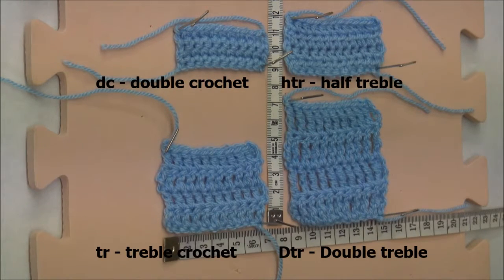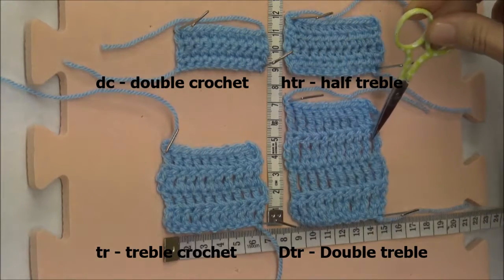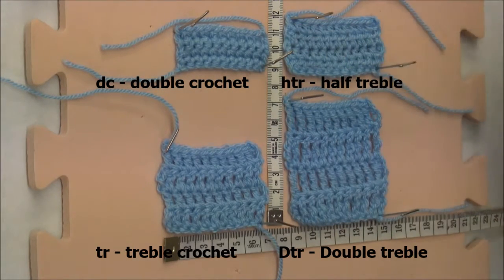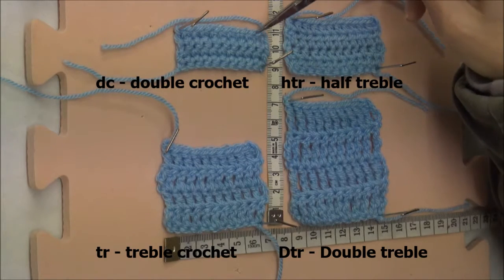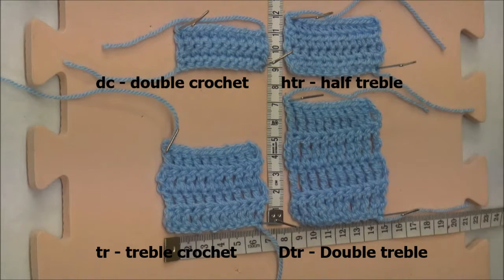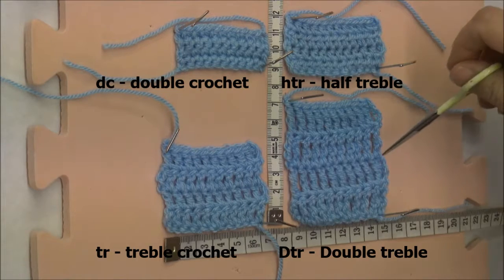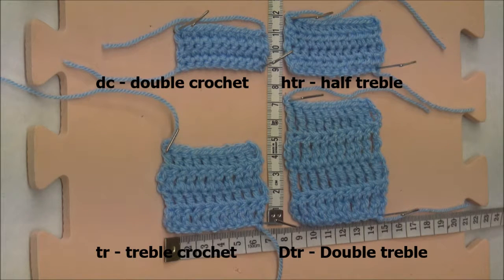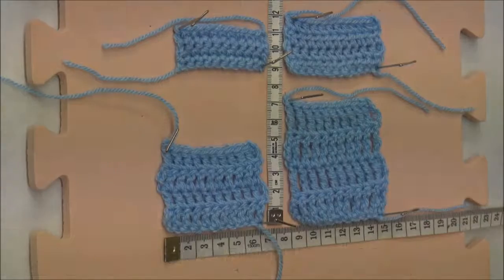Crochet - comparing the stitches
For classes, workshops and other online content visit